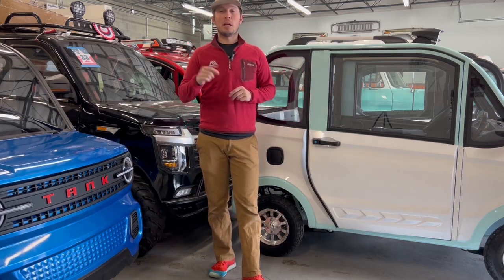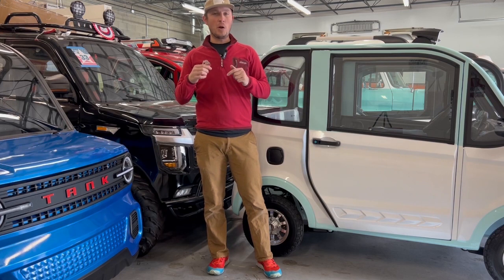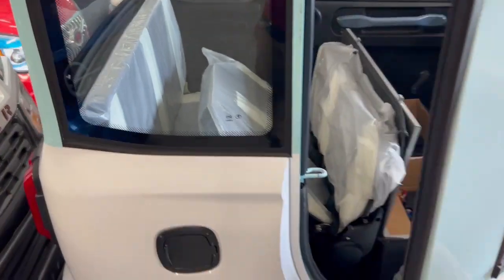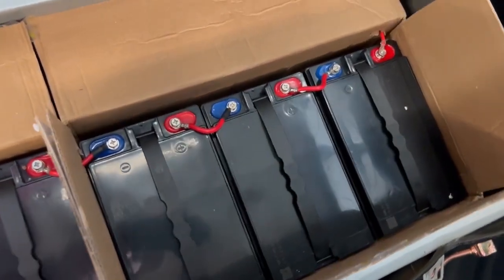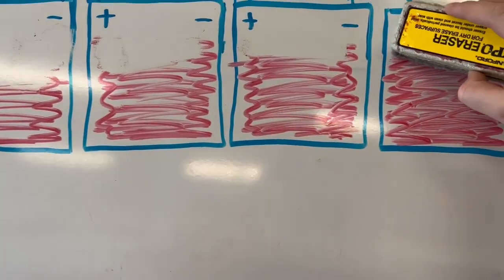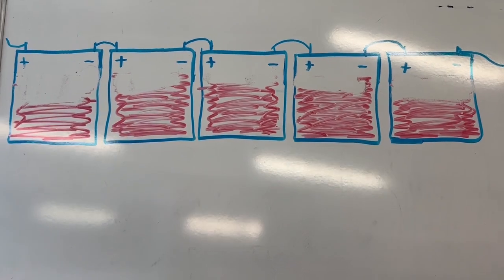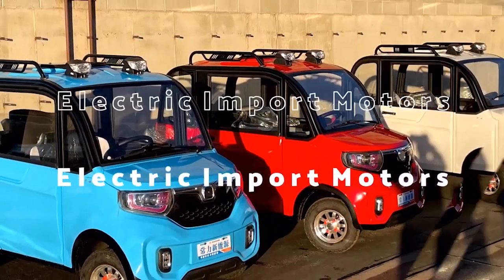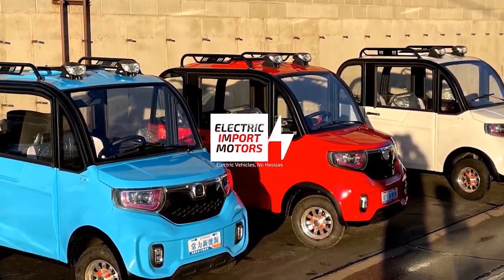Tank ( ChangLi) batteries up close. We are not electricians, are we right? ..Yes we know the audio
Take a deeper look at the Tank ( changLi)  battery setup.  In our last video we tested range of these vehicles in the cold.  Some interesting things happened after filming our last video.  After being parked for a few hours it was if they had recharged at least some.  We take a guess at what is happening based on the battery set up and a little of what we learned.

We want you to enjoy your Truck or car hassle free,  no need to worry about, shipping, taxes, duties, customs, selecting the right box on importation forms, broker fees and the list goes on.  Fun should be Fun.

Enjoy this content on the worlds cheapest cars and trucks at the very least some of the worlds most unique ev's.

Thanks again for watching this video we thought we would also drop you a discount on t shirts from our sister company Resto Gear. and use the code PAKYAK20 and check out for 20% off your order.